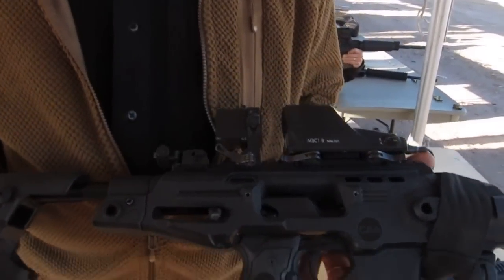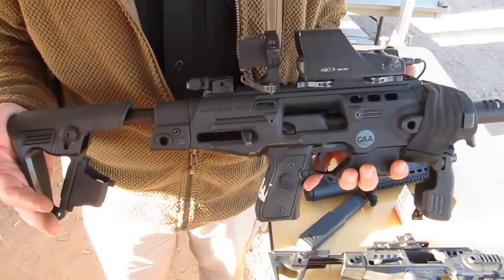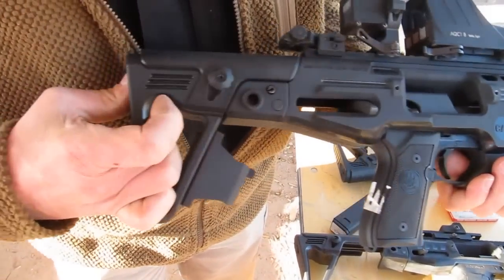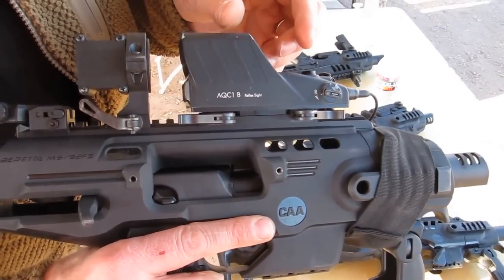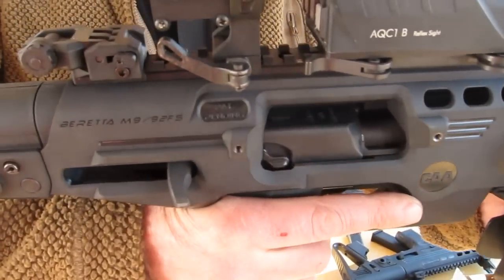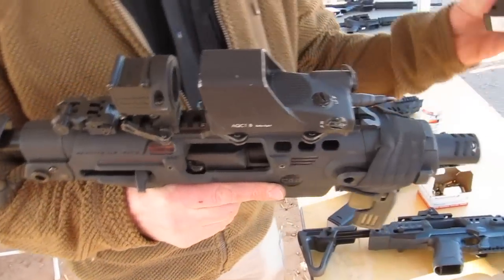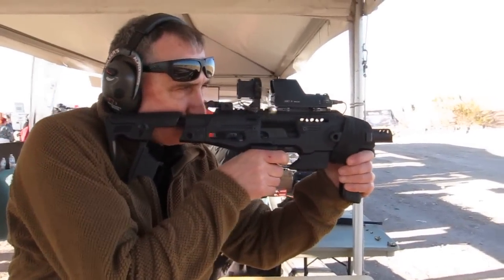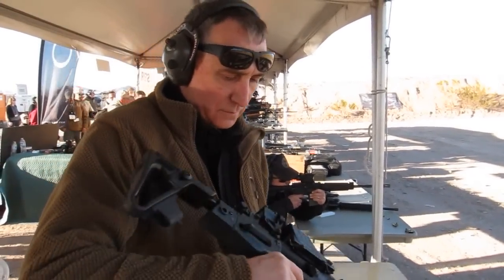Beretta: RONI Pistol - Carbine Conversion from Command Arms Accessories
- Presentation of Beretta: RONI Pistol - Carbine Conversion from Command Arms Accessories at the SHOT Show 2012